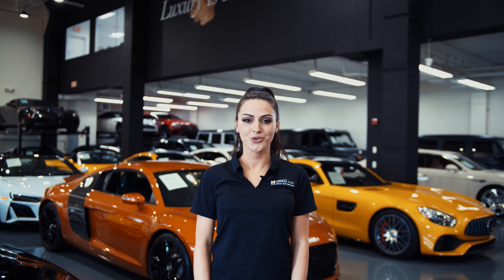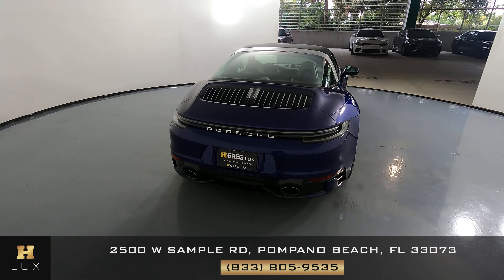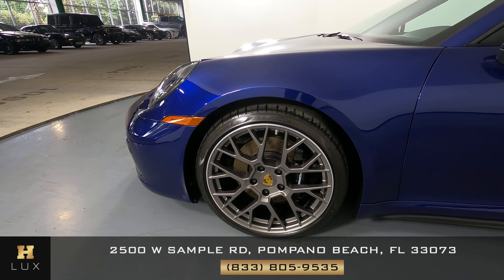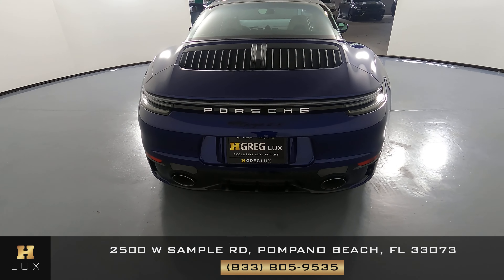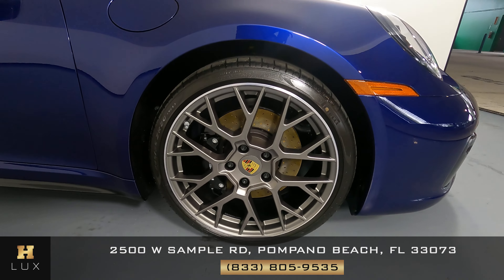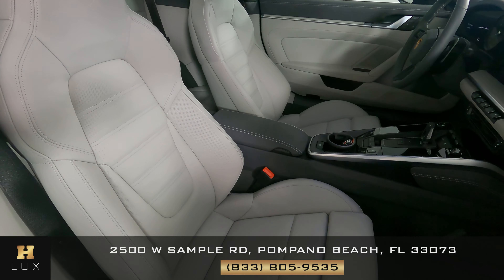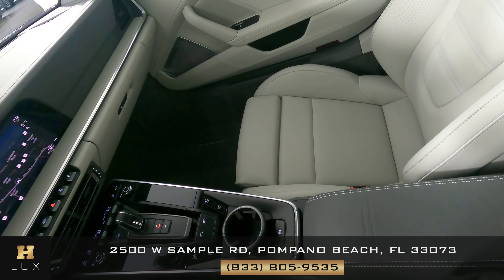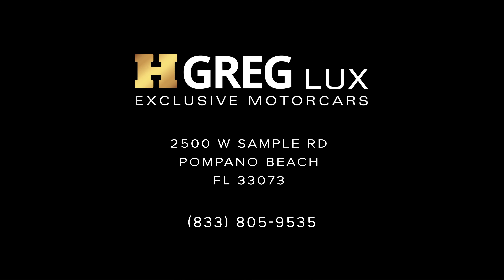2022 PORSCHE 911 TARGA 4S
WP0BB2A9XNS231396